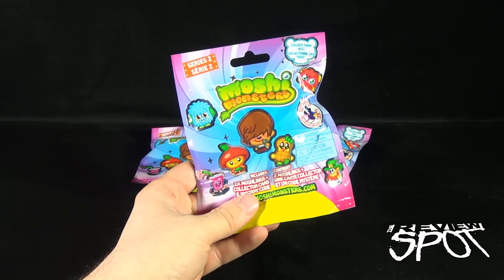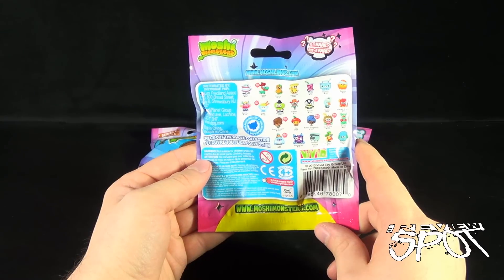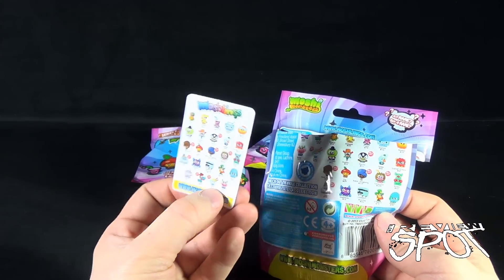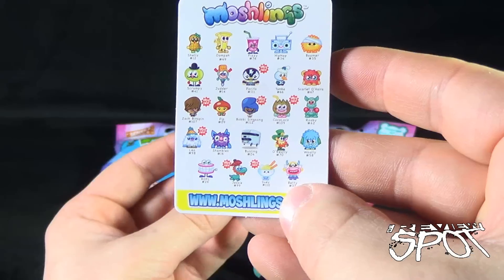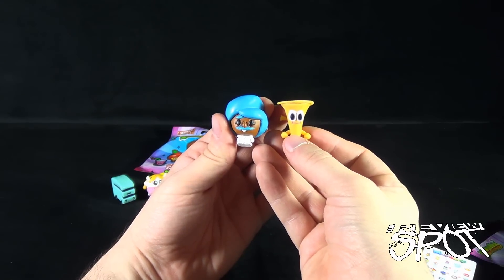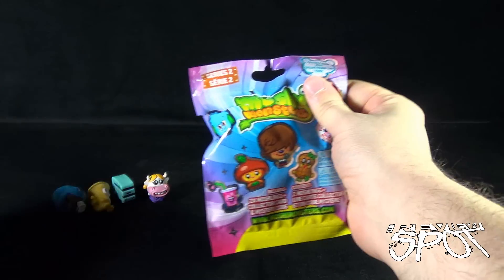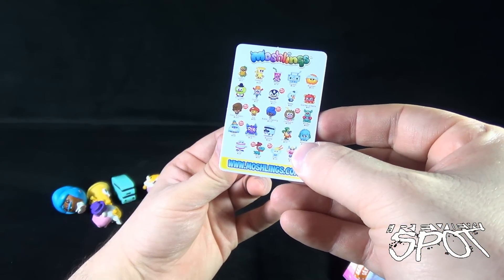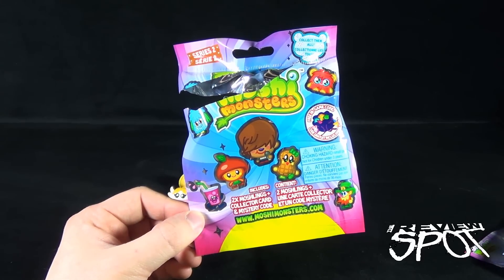Collectible Spot - Moshi Monsters Series 2 Blind Bags OPENING!